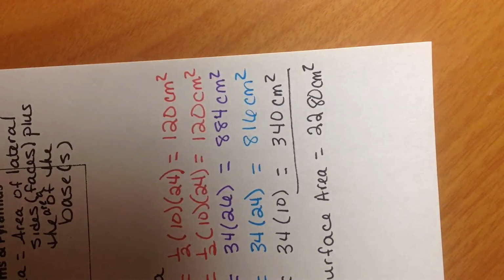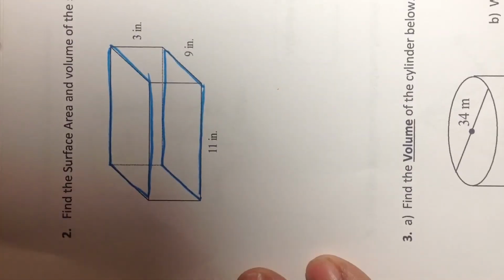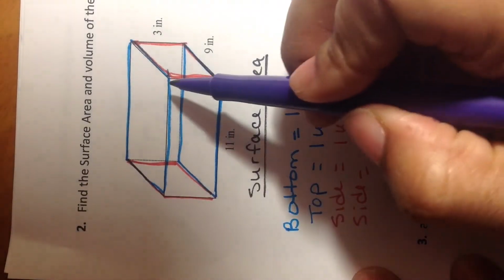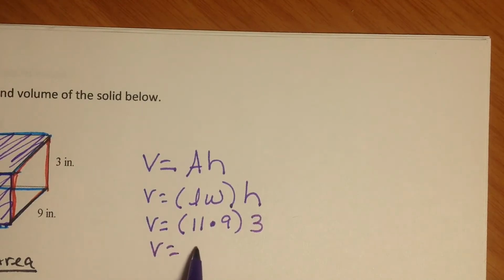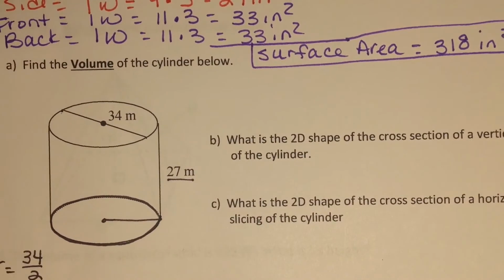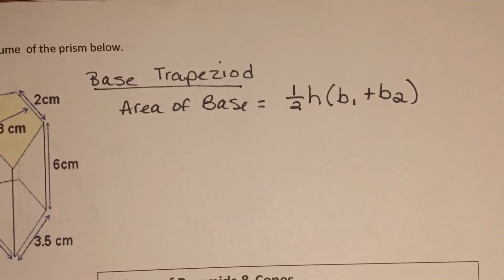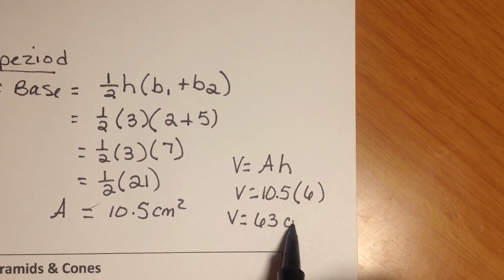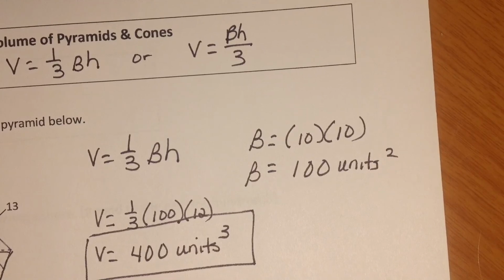Part 2 Volume Unit Review